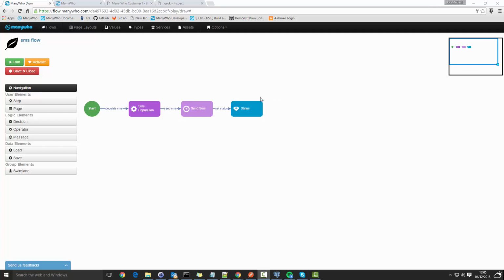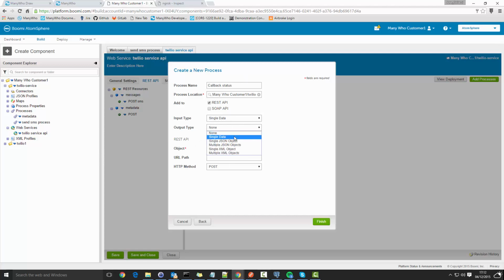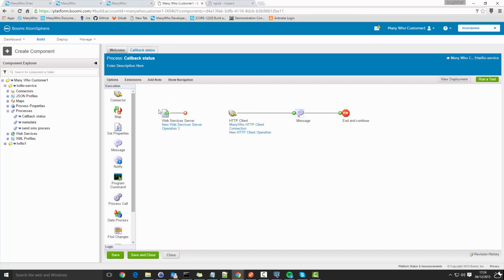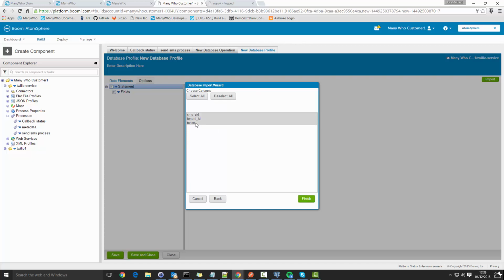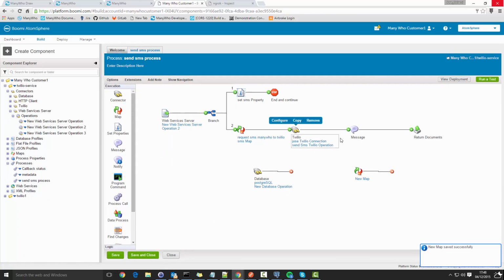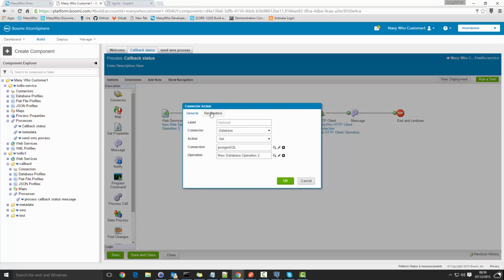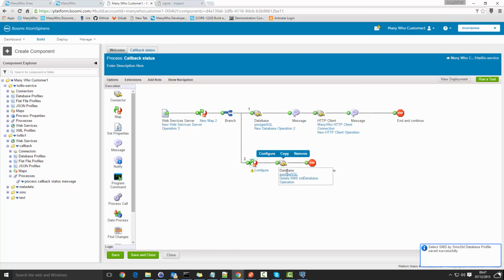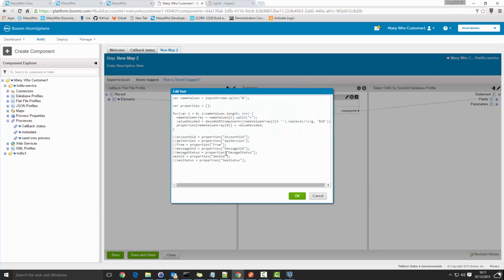Building a Service with Boomi (Part 3)